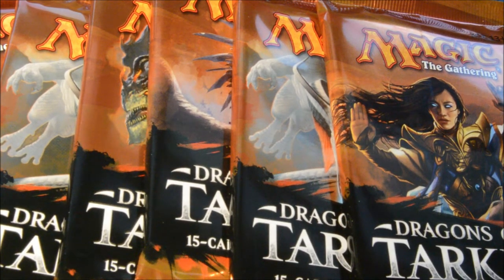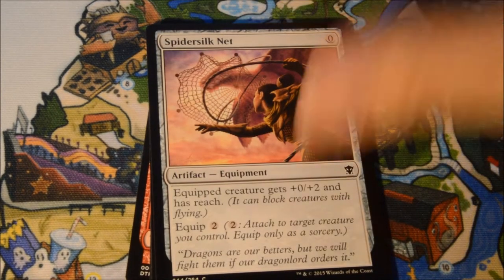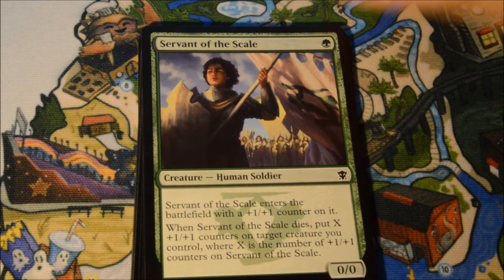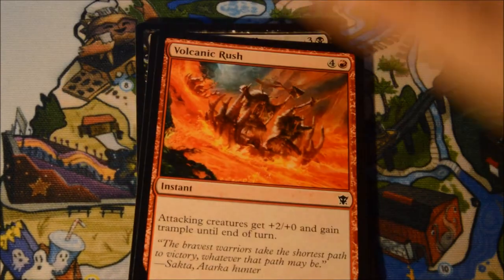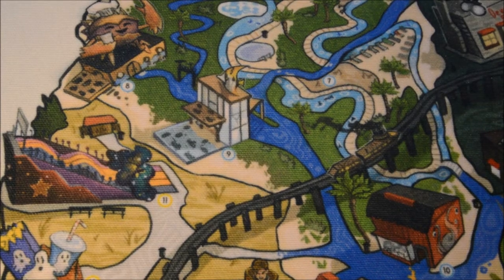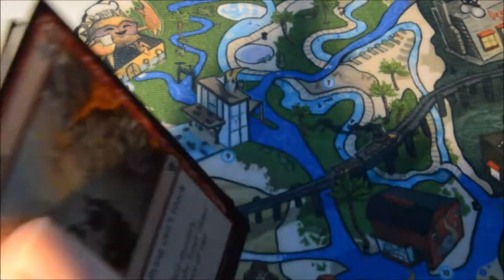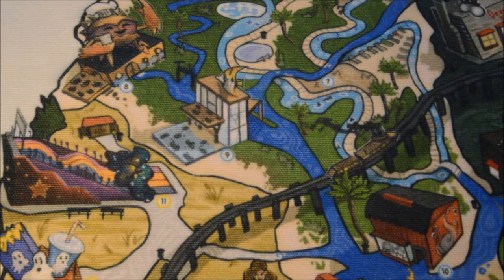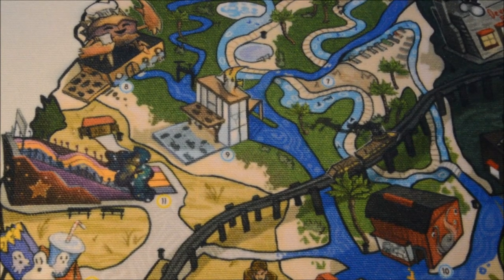Dragons of Tarkir: 6 Packs Opened #3..MTG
We open six packs of the Magic the Gathering Expansion Dragons of Tarkir.